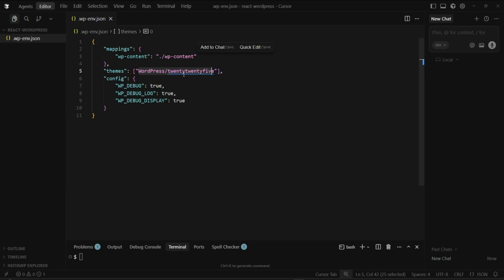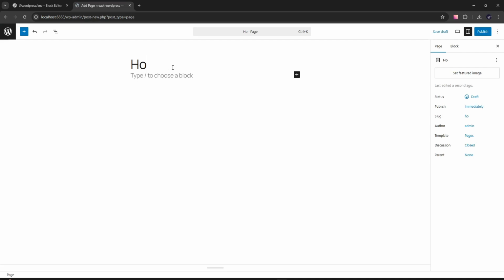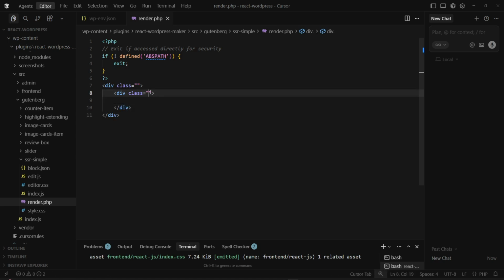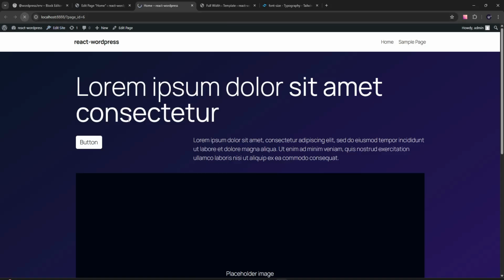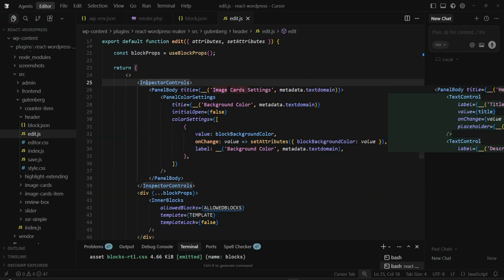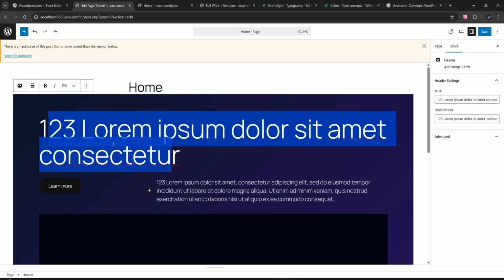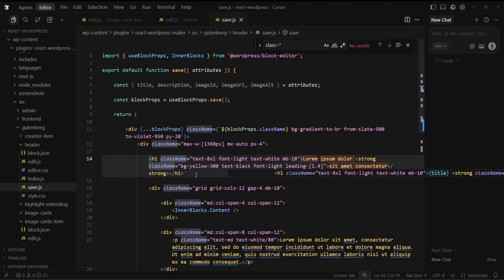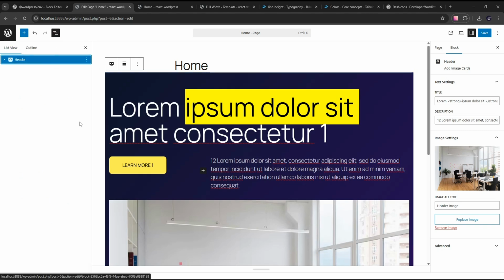ReactJS and WordPress. How to create a website without ACF or Elementor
In this tutorial, I show you how to build a fully custom Gutenberg block for WordPress using React.js and Tailwind CSS — without relying on ACF, Elementor, or any page-builder plugins.

You’ll learn how to:
• set up a modern WordPress development environment
• create a custom block with React components
• style the block using Tailwind CSS
• register and render the block the right way
• connect editor and frontend for a clean, scalable workflow

This video is perfect for WordPress developers who want more control, cleaner code, and a faster workflow when building websites with Gutenberg.

If you’re ready to build WordPress sites like a real developer — not a page-builder — this video will walk you step-by-step through the entire process.